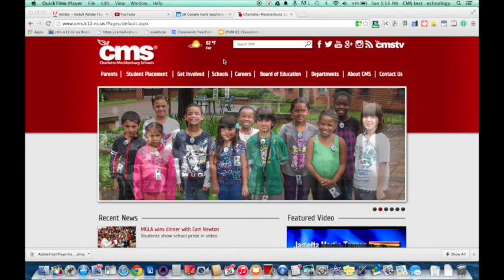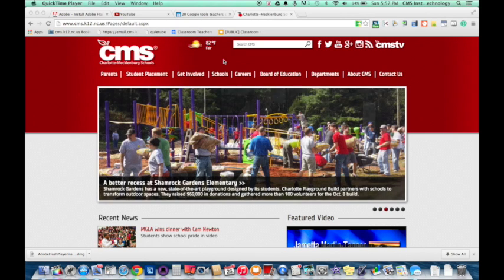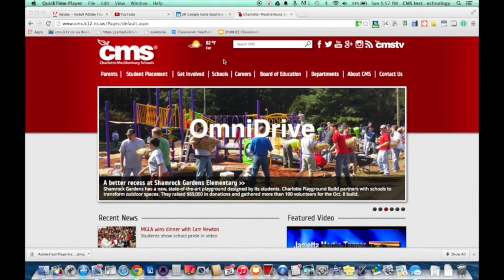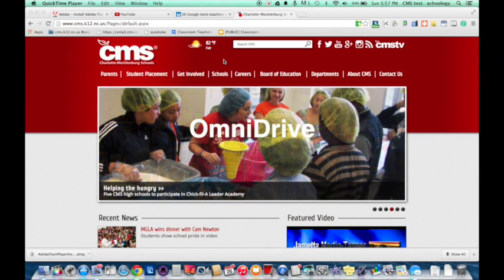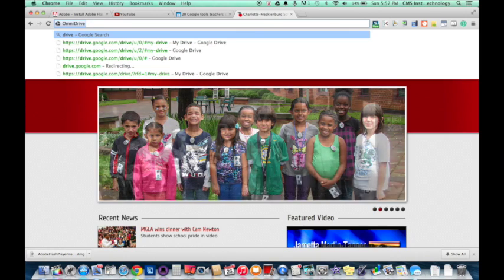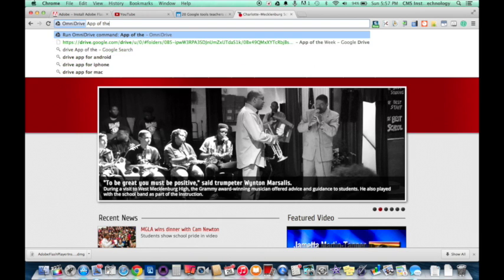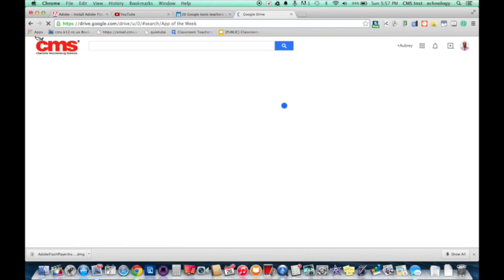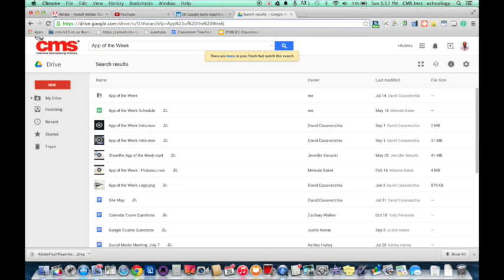App of the Week - OmniDrive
Search your Google Drive any where within your Chrome browser using the OmniBox and the Google extension OmniDrive.